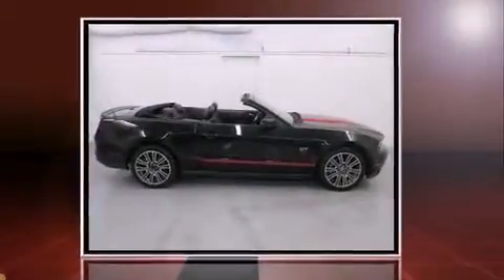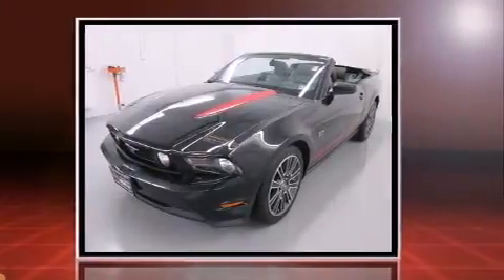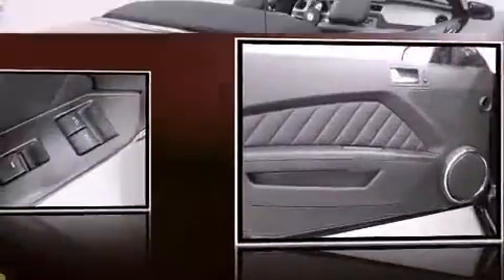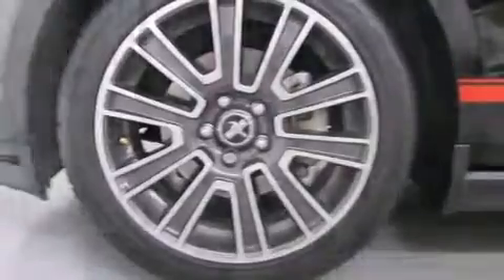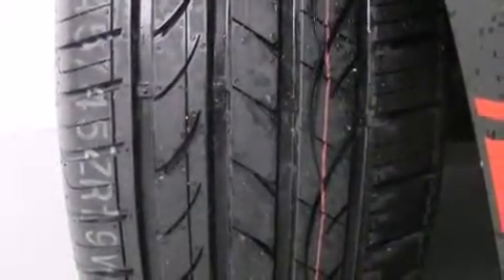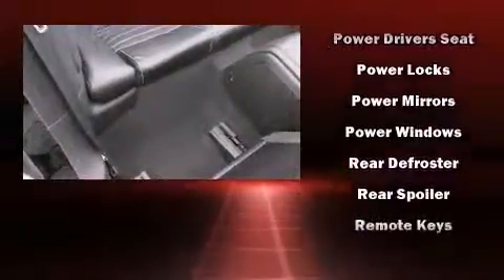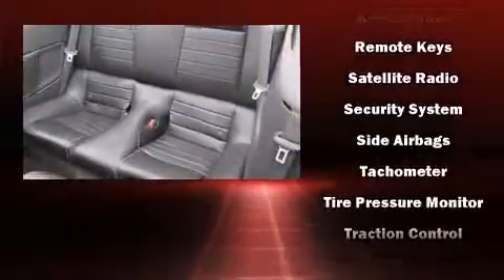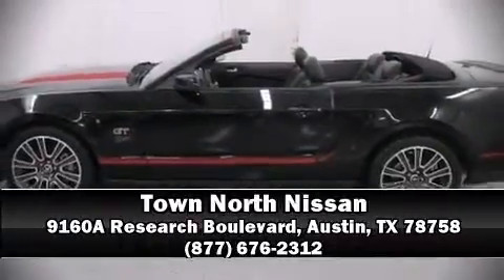2010 Ford Mustang in Austin, TX 78758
Discerning drivers will appreciate the 2010 Ford Mustang. This 2 door, 4 passenger convertible still has fewer than 60,000 miles! Ford made sure to keep road-handling and sportiness at the top of it's priority list. Under the hood you'll find an 8 cylinder engine with more than 300 horsepower, providing a smooth and predictable driving experience. All of the following features are included: a tachometer, fully automatic headlights, tilt steering wheel, a power convertible roof, power windows, cruise control, and 1-touch window functionality. Ford ensures the safety and security of its passengers with equipment such as: dual front impact airbags with occupant sensing airbag, front SIDE impact airbags, traction control, brake assist, a panic alarm, and 4 wheel disc brakes with ABS. Electronic stability control stands out as a technologically savvy innovation, keeping you better connected to the road. A Carfax history report provides you peace of mind by detailing information related to past owners and service records. Our sales reps are extremely helpful & knowledgeable. They'll work with you to find the right vehicle at a price you can afford.